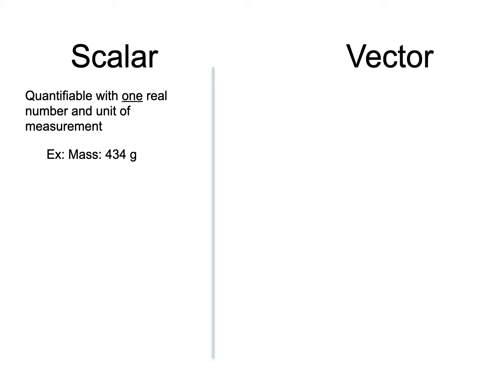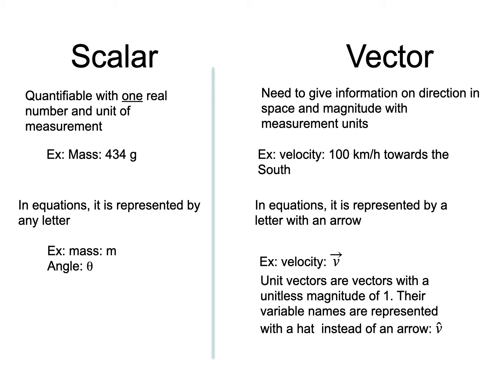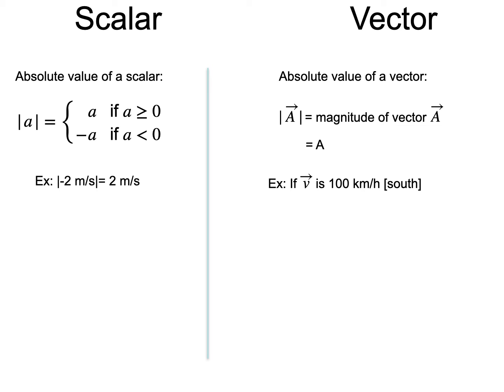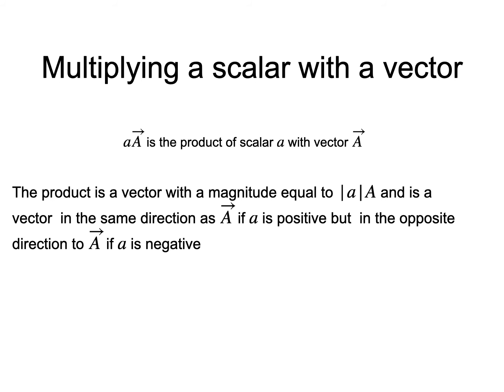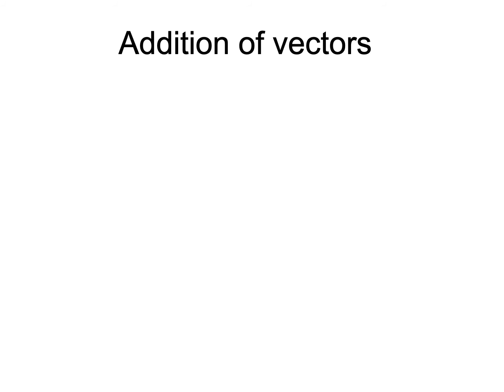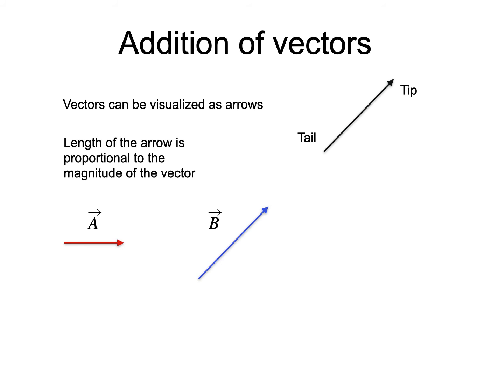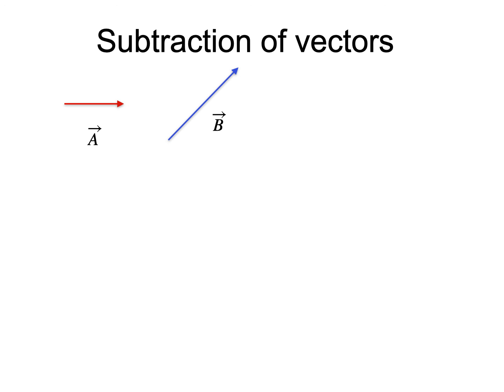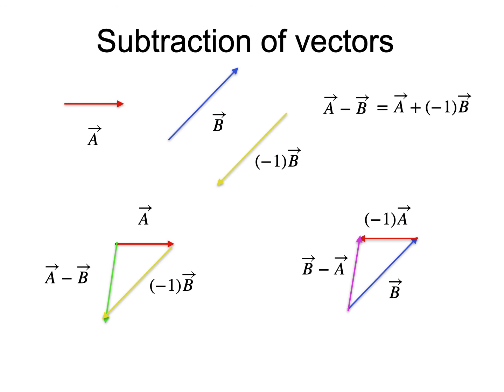Physics 11 SPH3U 4-Scalars and vectors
This lecture is about the difference between scalars and vectors and about some basic calculations involving them.